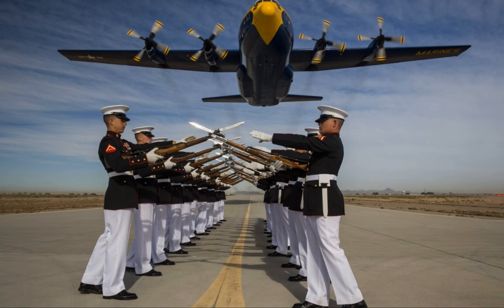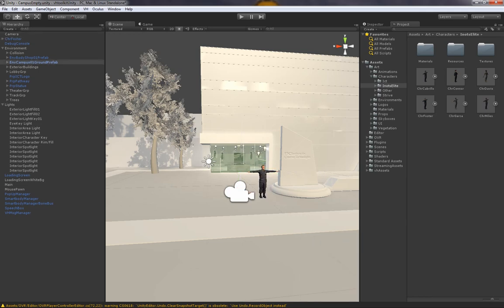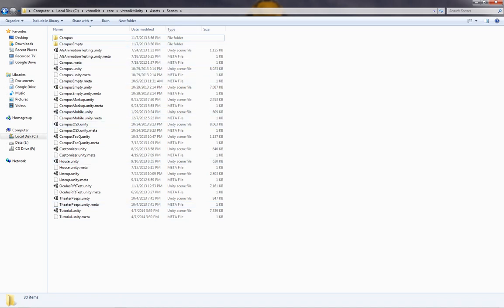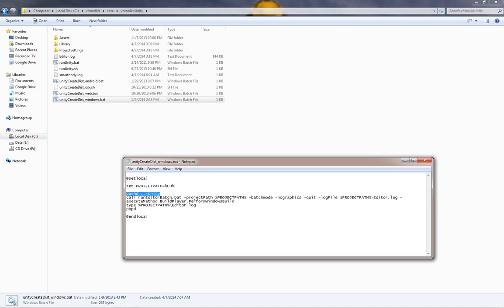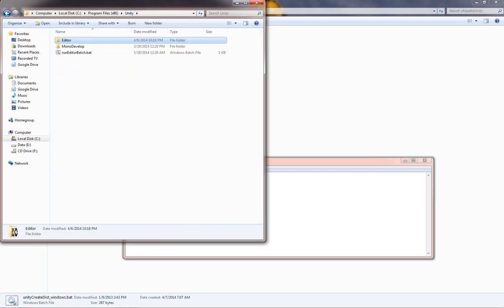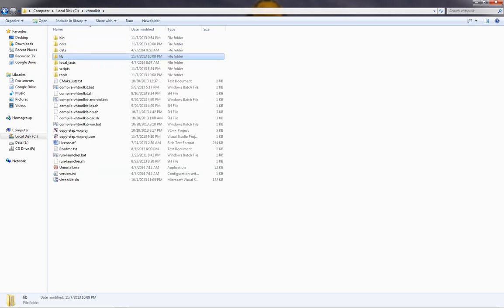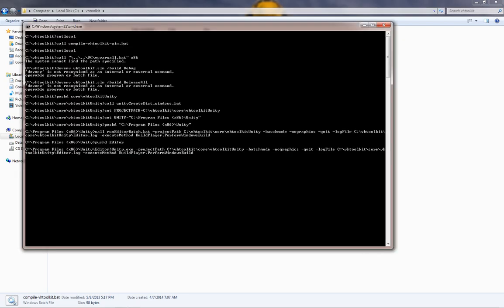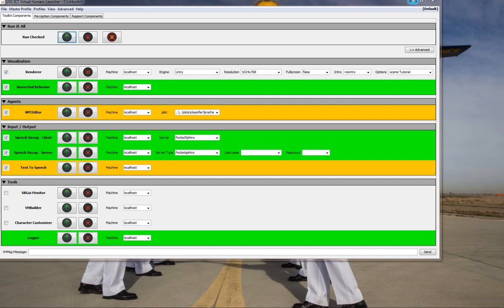Compiling the USC ICT VHToolkit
To create your custom Unity scenes and run from the VHToolkit Launcher, there is a special way the project needs to be built. This tutorial goes through that process.

(credit: University of Southern California - Institute for Creative Technologies, INOTS Elite)